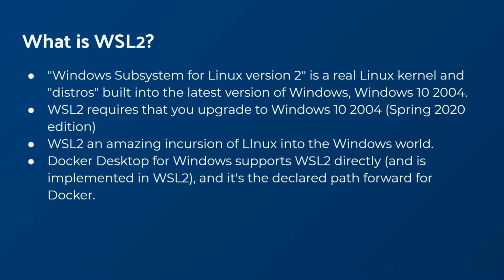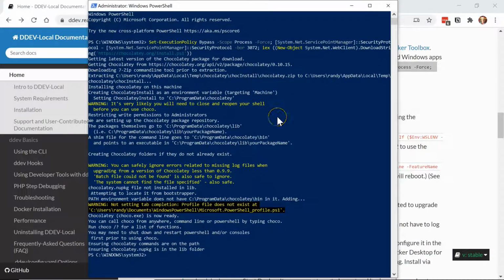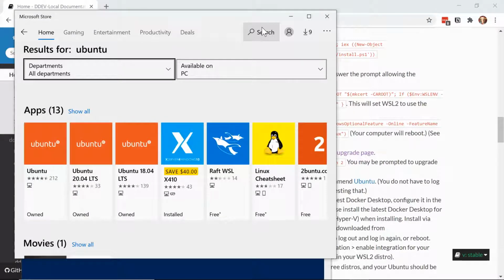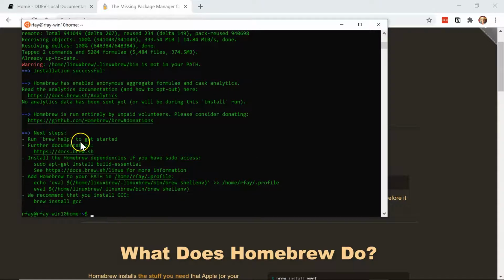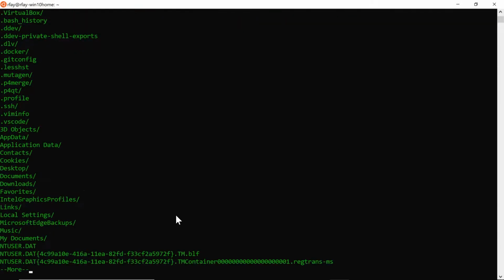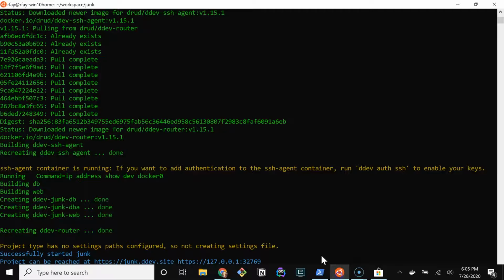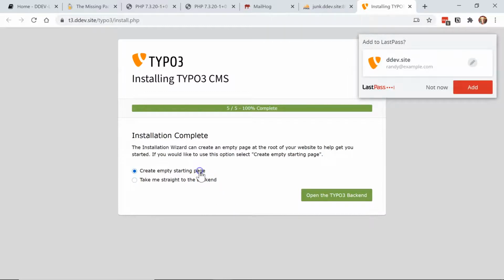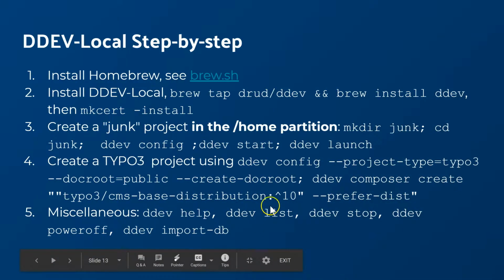The Wonders of Windows and the Speed of Linux: Local Development with DDEV-Local on WSL2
WSL2 (Windows Subsystem for Linux version 2) gives you all the wonders of Windows — plus the speed of Linux. Thanks to Docker’s tremendous support for WSL2, it’s the preferred way to run your DDEV-Local development environment on Windows.

In this screencast, DDEV-Local maintainer Randy Fay provides a basic overview of DDEV-Local, discusses the pros and cons of WSL2 while walking you through the install, and covers Docker Desktop, Homebrew, and DDEV-Local installation — skip to 20:38 to see just how easy it is to set up a simple PHP project or skip to 27:57 for a TYPO3 example!

Spin up a TYPO3 project of your own with our Quickstart guides

New to the DDEV platform?